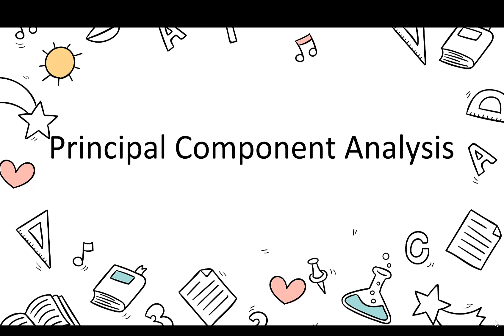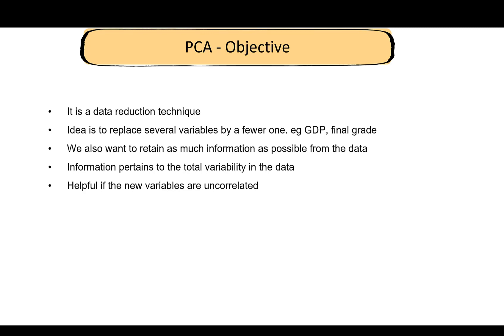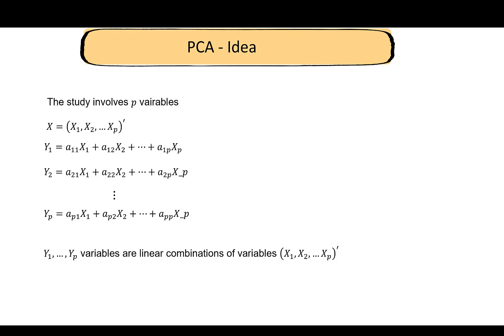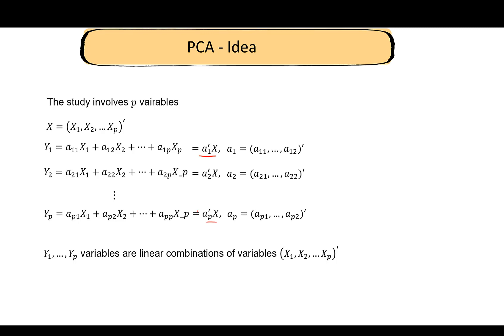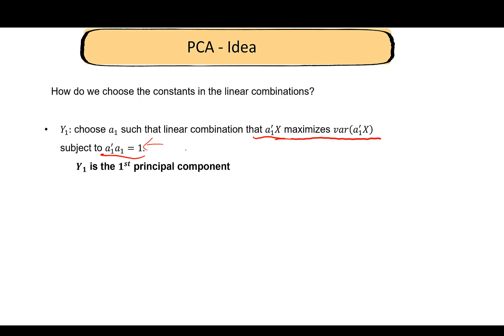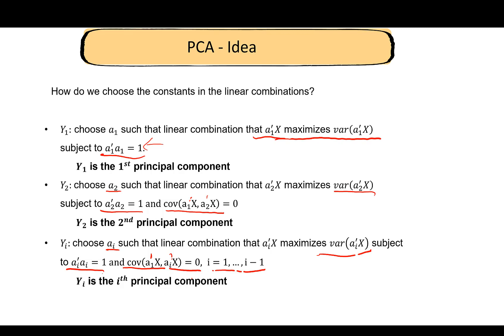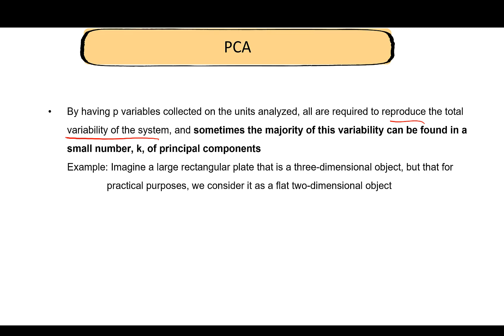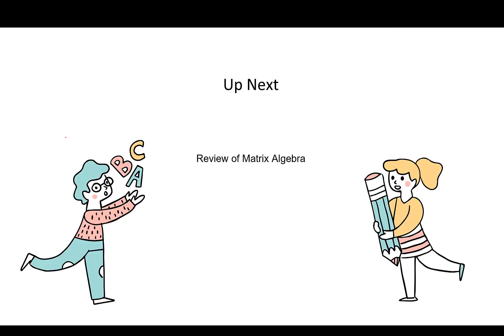Intro to Principal Components Analysis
This video gives a brief overview of the objective of PCA and the main idea behind it.